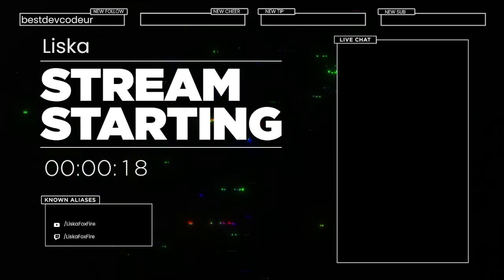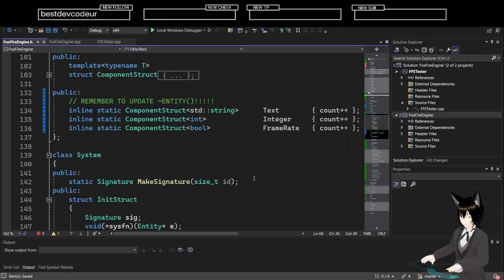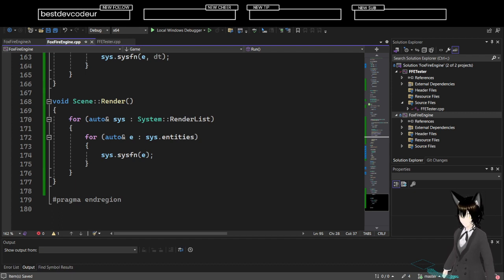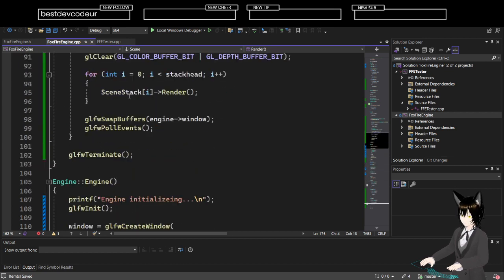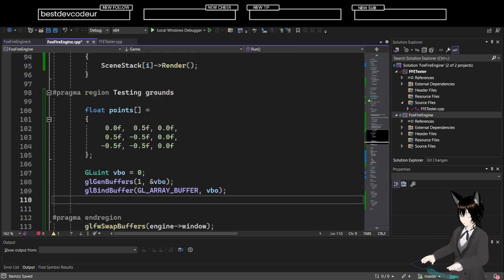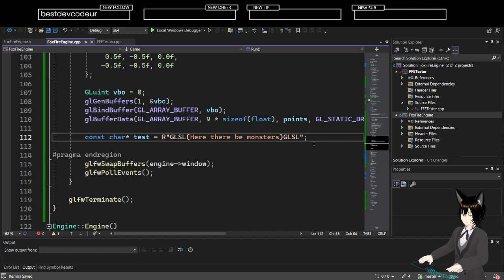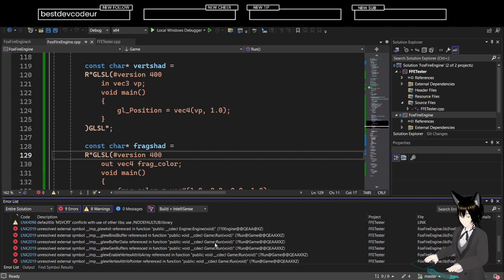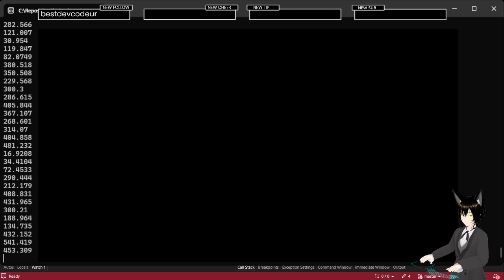Making an engine for StarForge. stream 11 pt 1